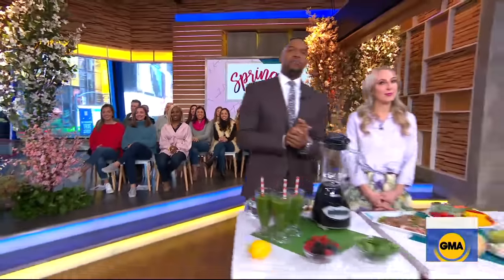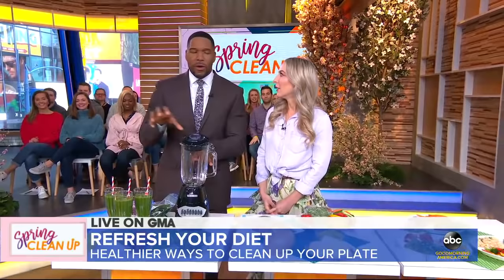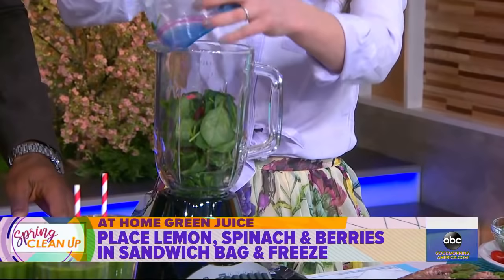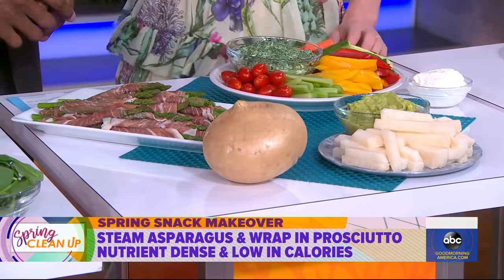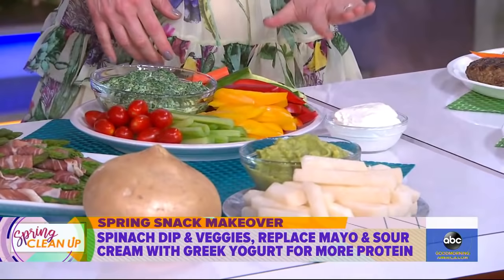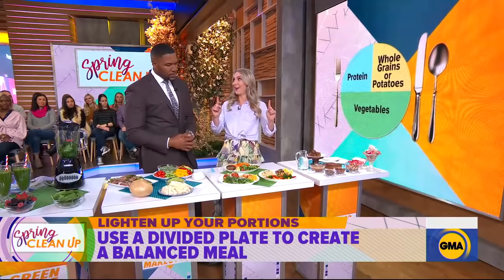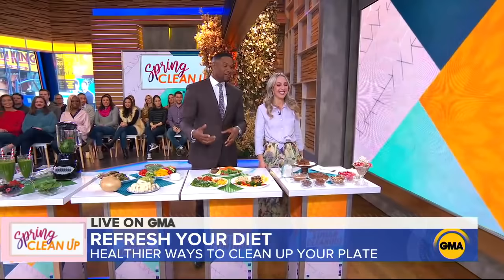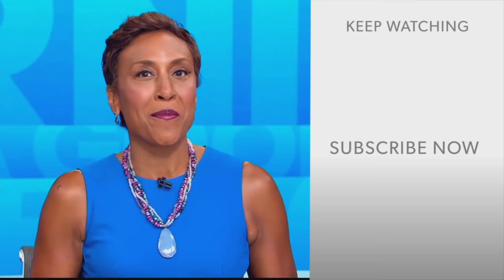Spring cleaning your diet l GMA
Registered dietitian Dawn Jackson Blatner shares a portion-control hack and tips for preparing easy and healthy snacks and breakfast ideas.